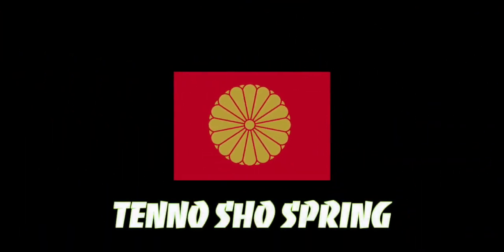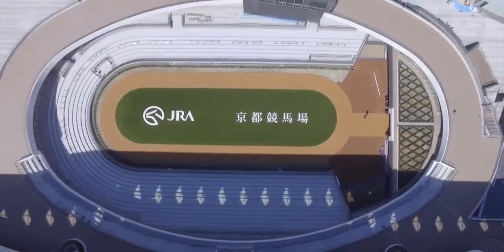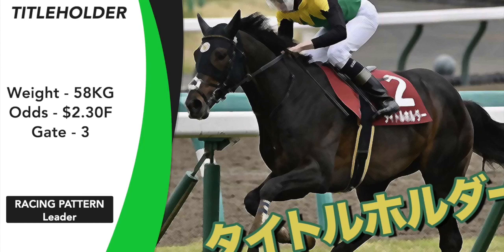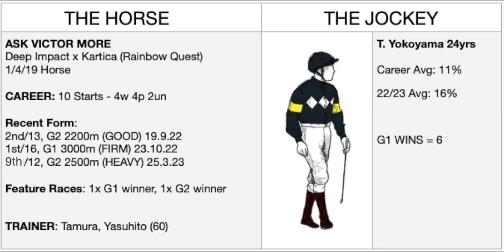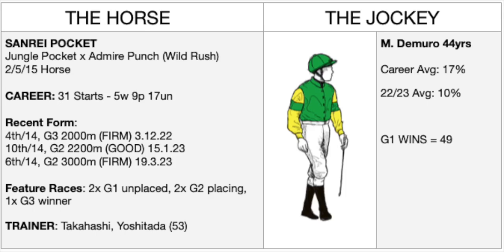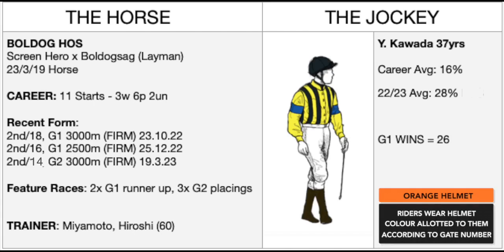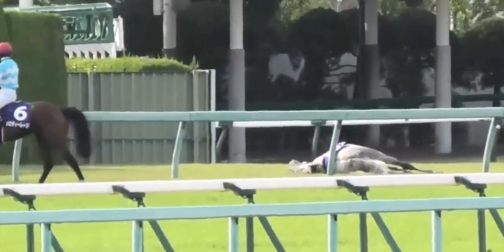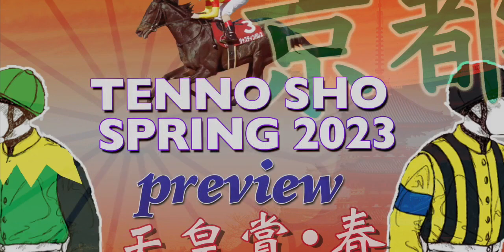2023 TENNO SHO PREVIEW | 3:40PM Japan Time, 30th April 2023 天皇賞春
2023 Tenno Sho Preview. Lew Dub goes through the Tenno Sho Spring Field runner by runner including Titleholder, Justin Palace, Boldog Hos, Ask Victor More, Silver Sonic, Breakup & Sanrei Pocket.　英語で天皇賞プリービュー

Lew Dub’s Tenno Sho Spring also gives you a look at the Kyoto Racecourse dimensions along with recent refurbishments to the track. The preview also includes stats on the last 8 runnings of the Tenno Sho Spring and special content on Silver Sonic (to be ridden by Damian Lane) the horse that ran the entire race last year without a jockey before jumping a fence at the end of the 2022 Tenno Sho Spring.

Lew Dub’s Personal Best coverage of CC of Australia horse racing. The UnOfficial Melbourne Cup Channel.